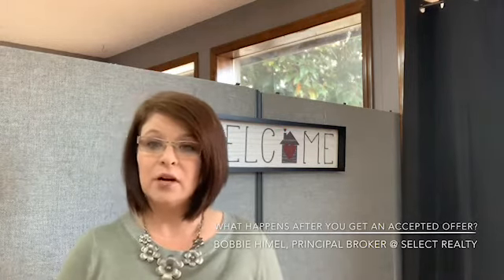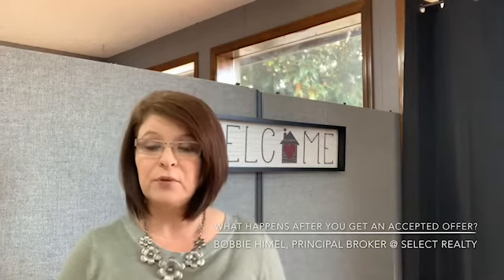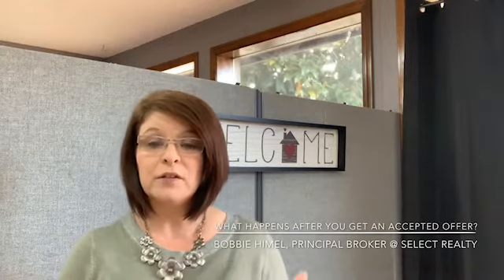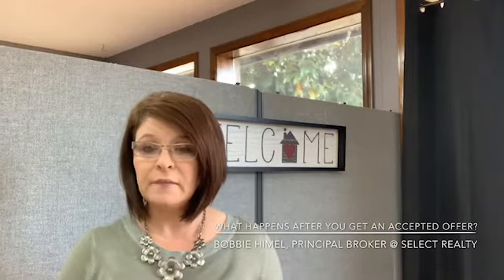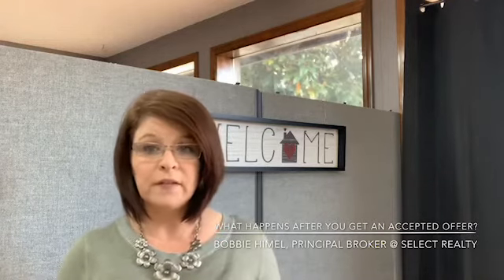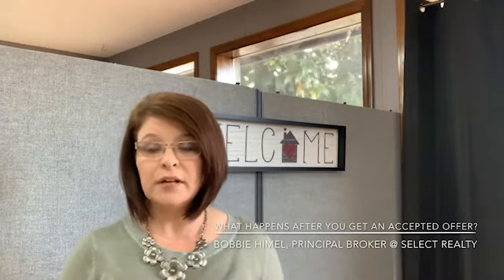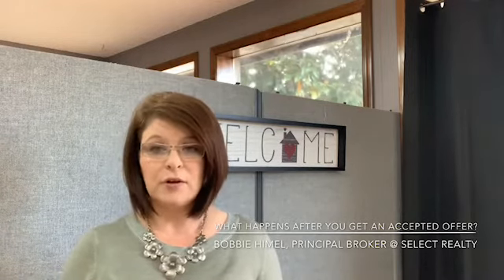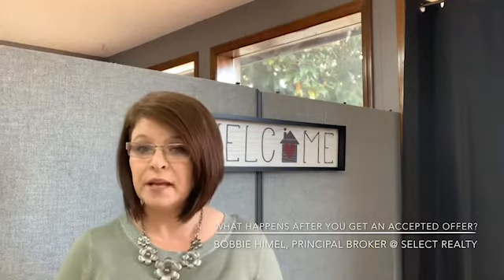What happens after I get an accepted offer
What to do after I get accepted offer